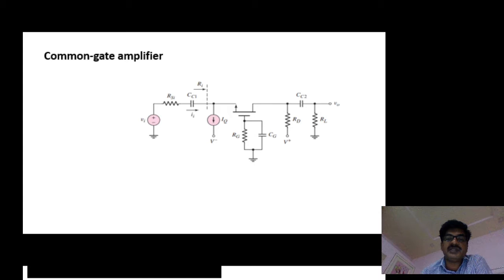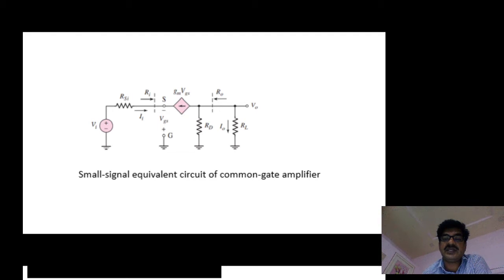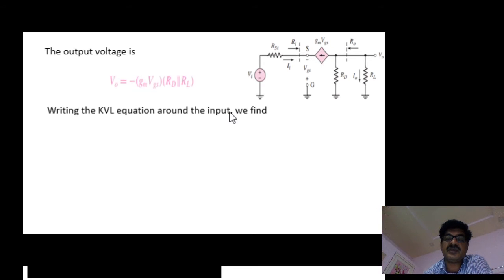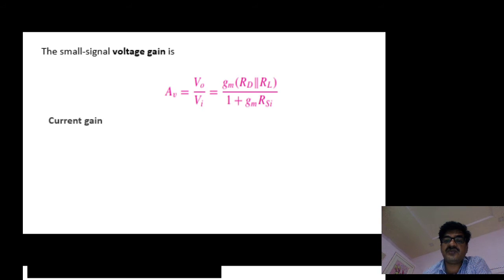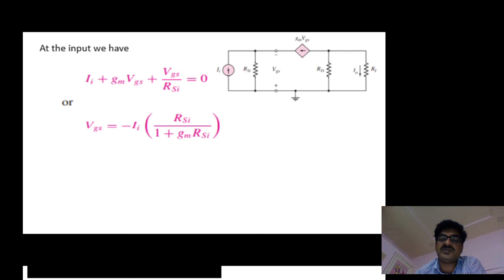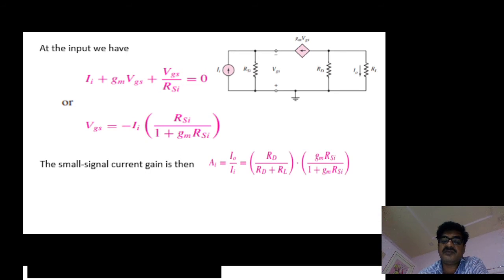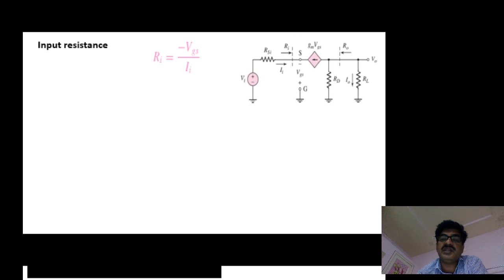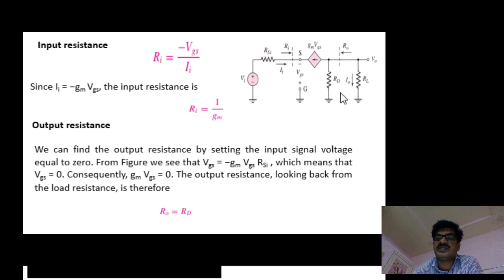ECAD UNIT I LEC 11 CG Amplifier